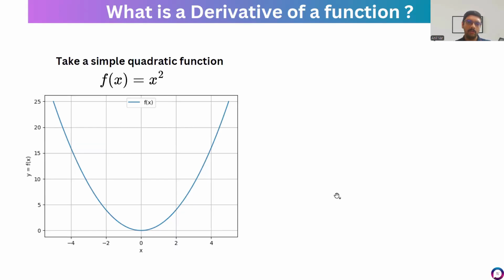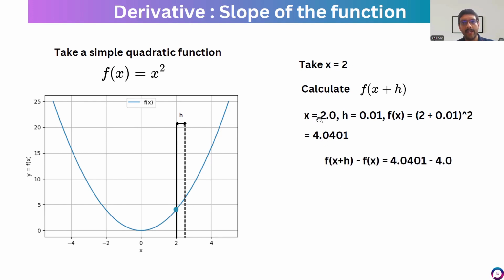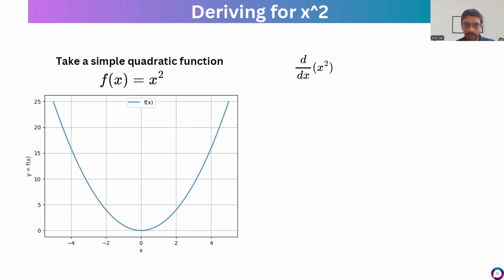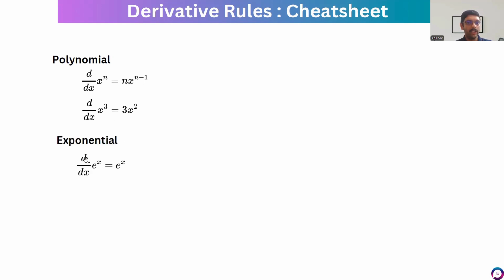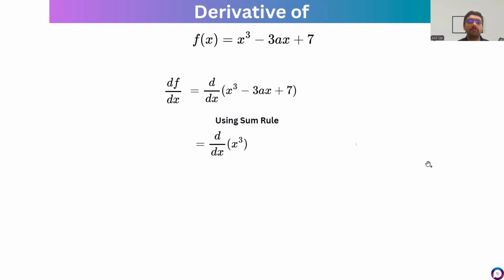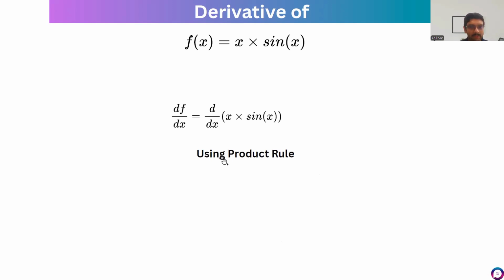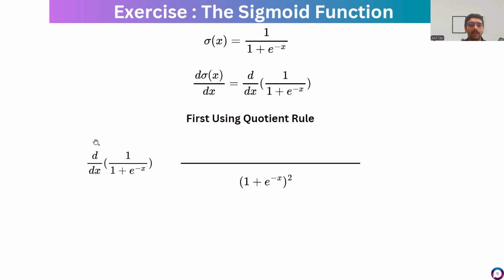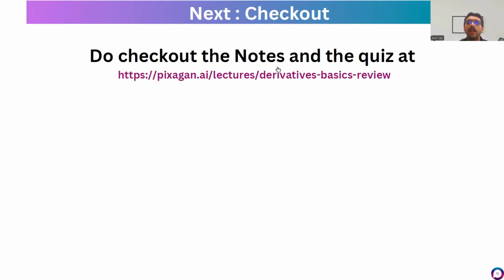Basics of Derivatives | A Review | Math for AI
In this lecture, we cover the basics of derivatives and differentiation. The goal of the lecture is to serve as a refresher to help learners get up to speed quickly with differentiation with the goal of understanding deep learning and machine learning.